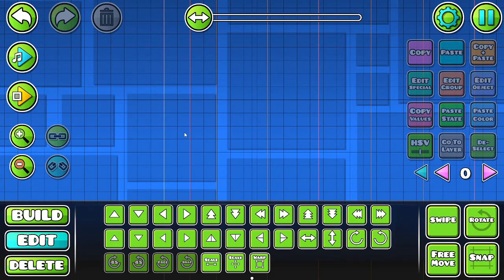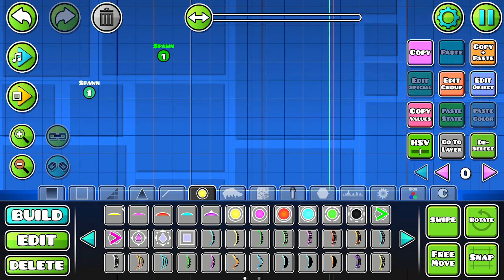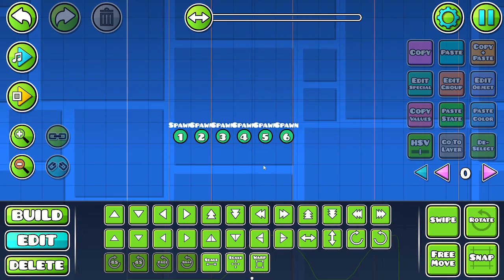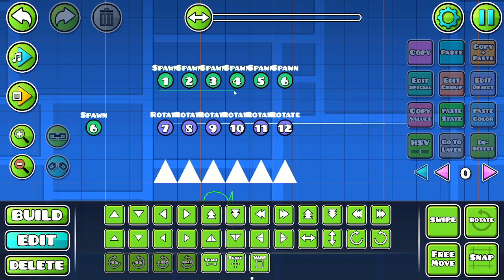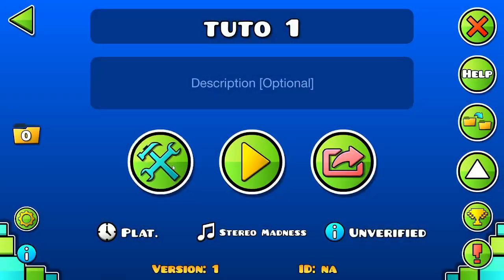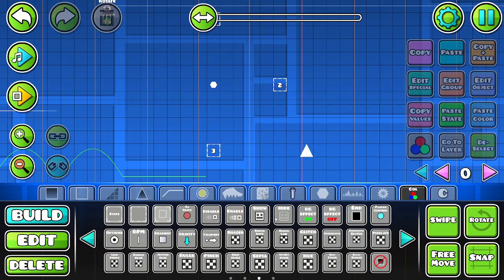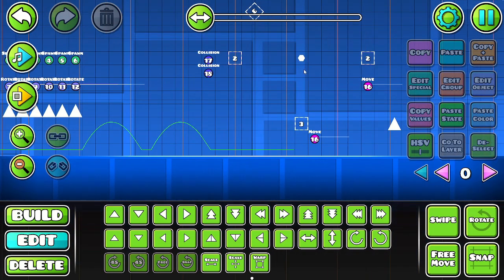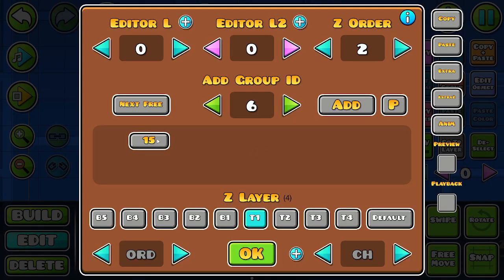easy loop and advanced loop tutorial in GD 2.2 _ spawn triggers or collision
hello! I often stream level request and I also Host a creator contest!

for the Puzzle creator contest (platformer mode),
requirements: 1 magic worthy platformer level and 1 magic worthy normal level.
(the magic tab is for levels that are automatically selected by GD to be potentially feature worthy. we can say, its between featured and star rate)

prizes:

💵  first place (in grading) will get 80$
💵  second place (in grading) will get 20$
💵  hardest puzzle (in complexity and intricacy) will get an additional 20$

this is the menu that will host all 10 puzzles (this is the main project level)

you will be credited (your GD name + your socials) at two places: in the project level and in my video of the contest